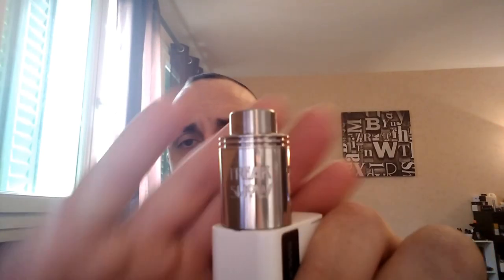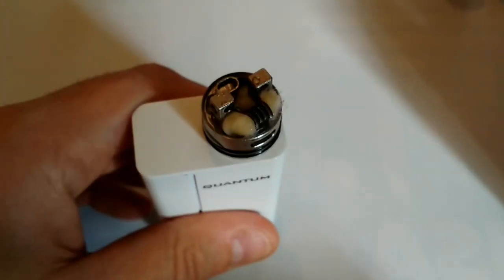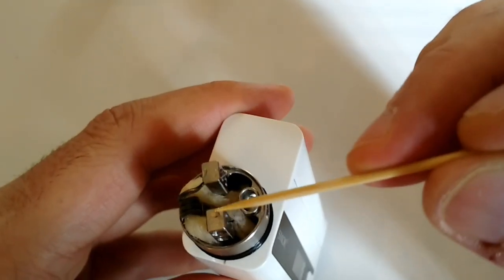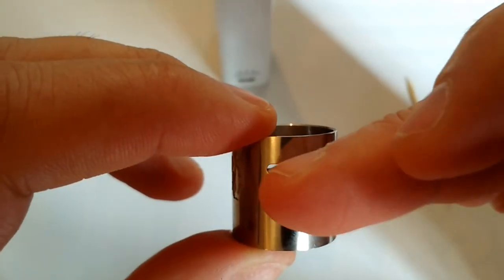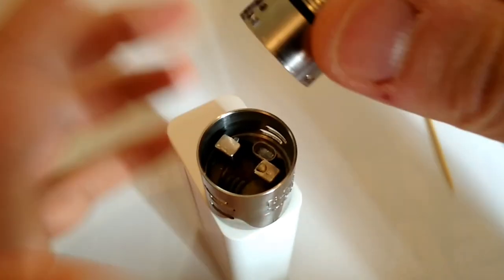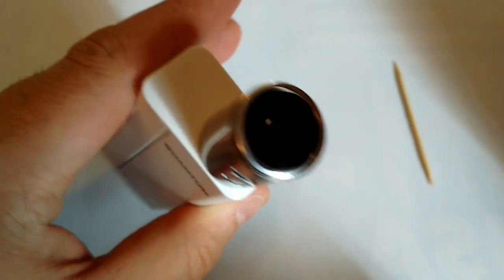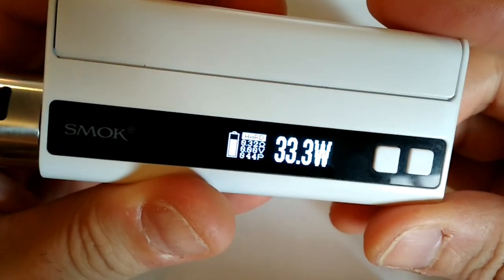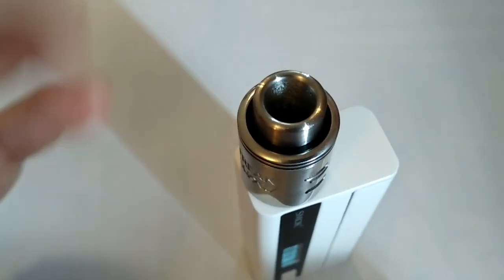Wotofo FreakShow v2 / tests concentrés et base Supervape